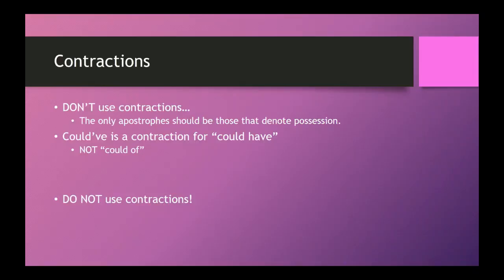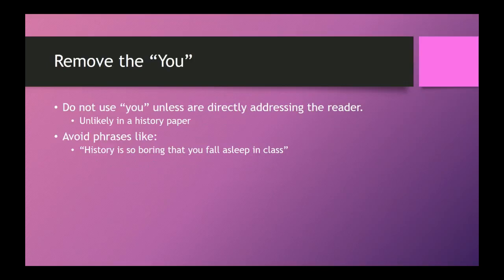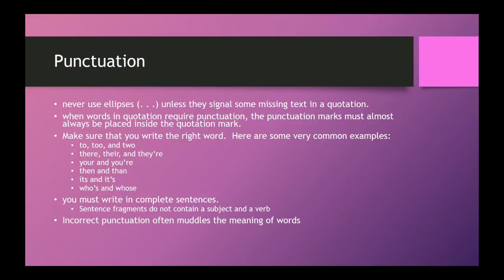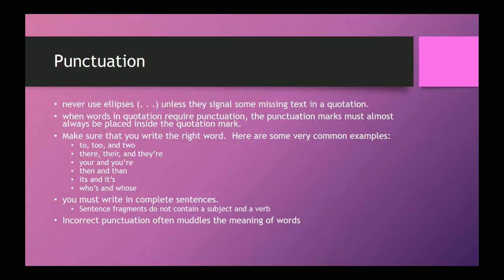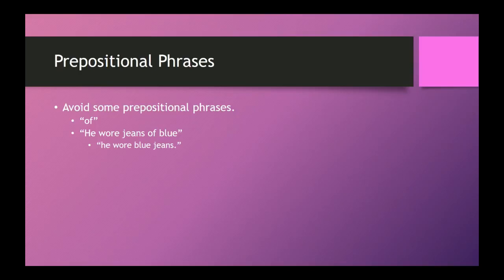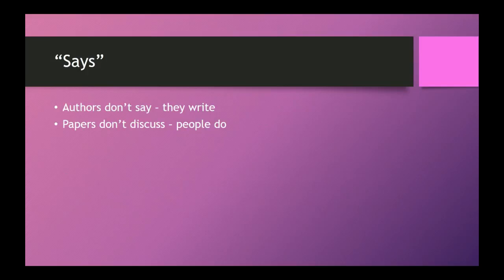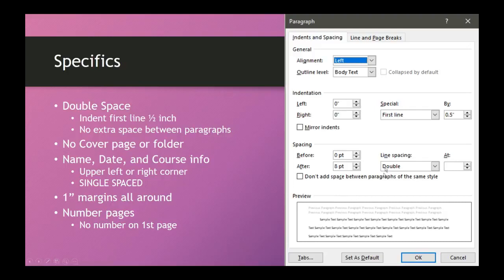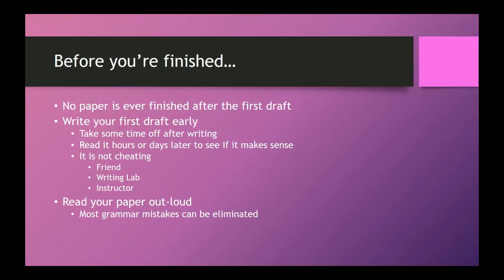How to Write an Anthroplogy Paper in Professor Eissinger's Classes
A short video covering the basics of style, grammar, and spelling, specifically for Dr. Eissinger's Anthropology classes.